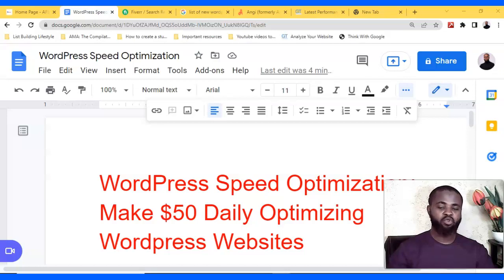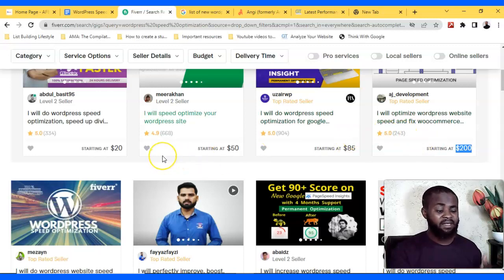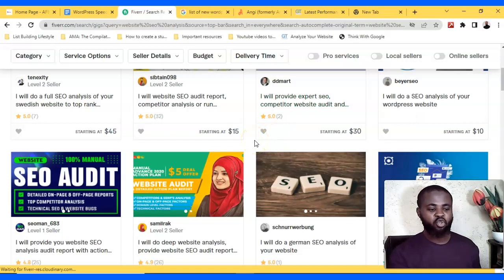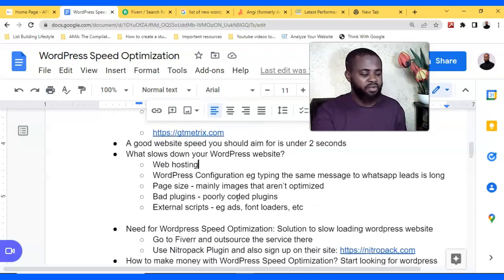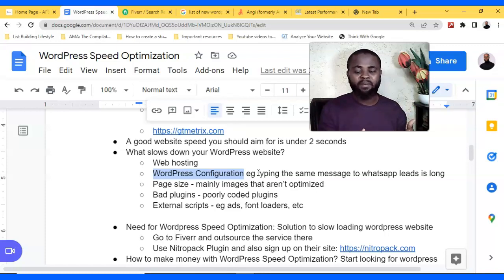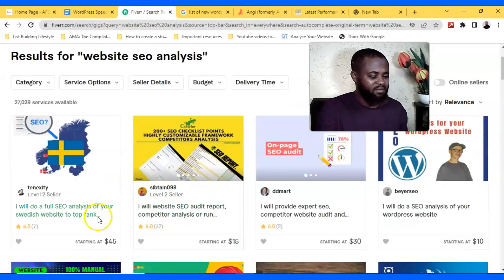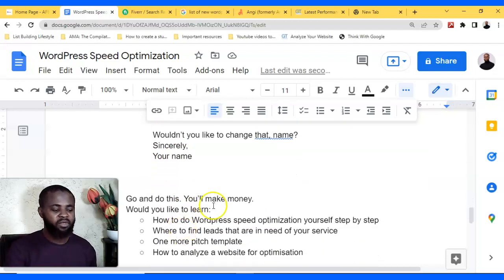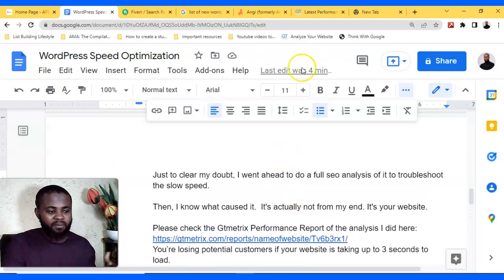WordPress Speed Optimization: Make $50 Daily Optimizing WordPress Sites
I want to talk about WordPress Speed Optimization. Quick backstory on how I make money with it…

What is WordPress Speed Optimization?
What is the effect of wordpress speed optimization?
How to check for your wordpress website speed

A good website speed you should aim for is under 2 seconds
What slows down your WordPress website?
Web hosting: free tutorial to create an optimized website for yourself
WordPress Configuration eg typing the same message to whatsapp leads is long
Page size - mainly images that aren’t optimized
Bad plugins - poorly coded plugins
External scripts - eg ads, font loaders, etc

Need for Wordpress Speed Optimization: Solution to slow loading wordpress website
Go to Fiverr and outsource the service there
How to make money with WordPress Speed Optimization? Start looking for wordpress websites that need this service
Pitch template:
Hello Mike,

Your company, Kinsleaf Limited is doing a great work in the real estate industry. Kudos to you.

I just quickly checked your website now but it took some time to load. I thought it was my network initially, which is 4G LTE by the way.

Just to clear my doubt, I went ahead to do a full seo analysis of it to troubleshoot the slow speed.

Then, I know what caused it.  It's actually not from my end. It's your website.

You’re losing potential customers if your website is taking up to 3 seconds to load.

Wouldn’t you like to change that, name?
Sincerely,
Your name

Go and do this. You’ll make money.
Would you like to learn:
How to do Wordpress speed optimization yourself step by step
Where to find leads that are in need of your service
One more pitch template
How to analyze a website for optimisation